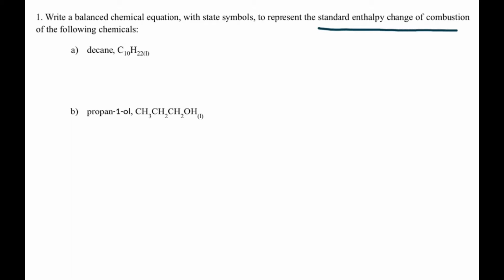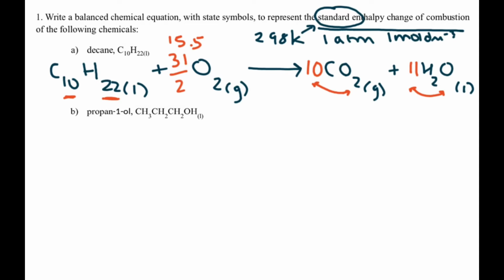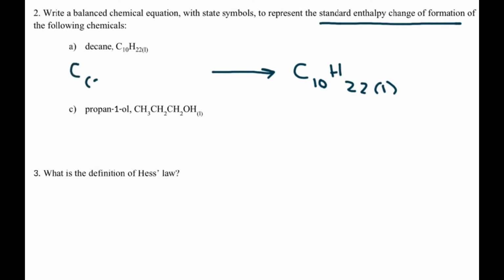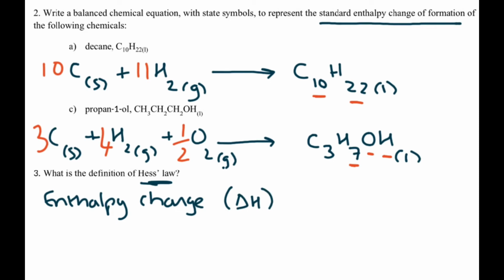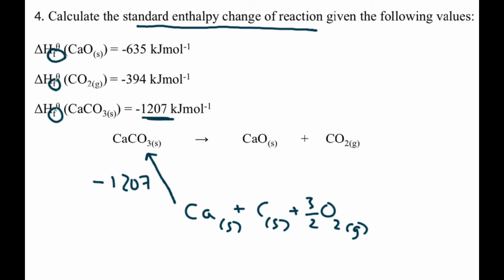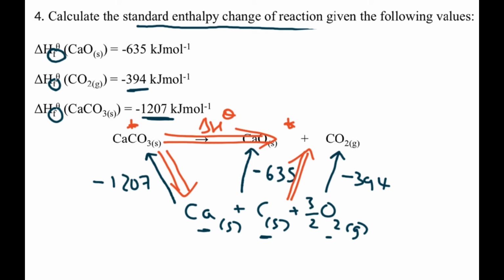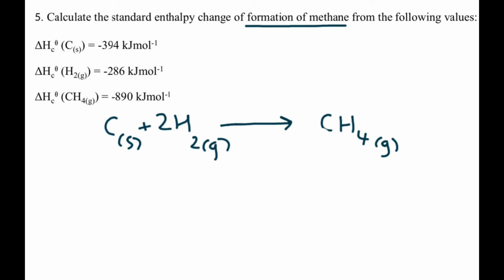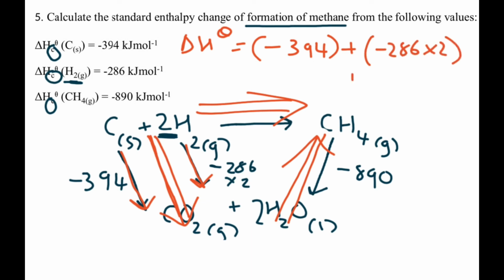Enthalpy cycle questions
Worked examples of how to answer enthalpy cycle questions

This video is an updated version of the ‘Enthalpy cycle questions’ video which was written on paper.